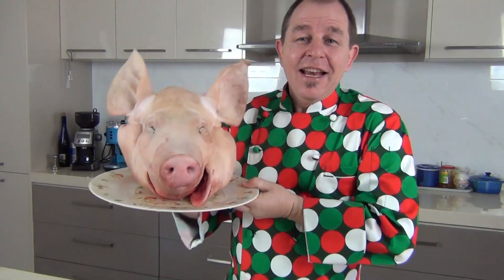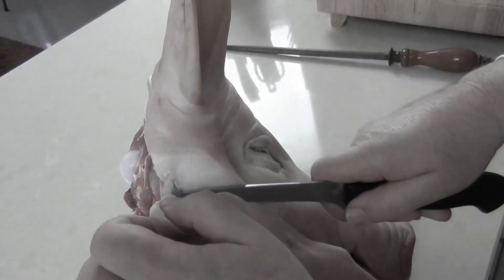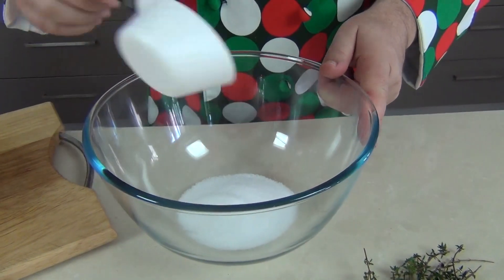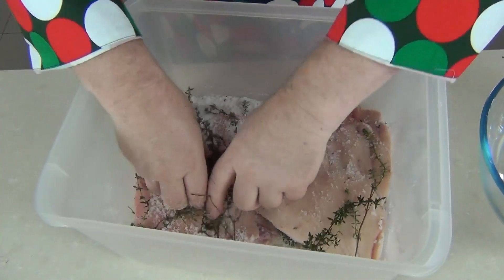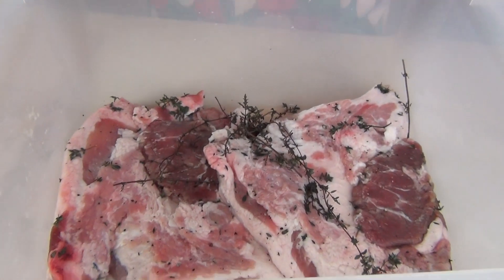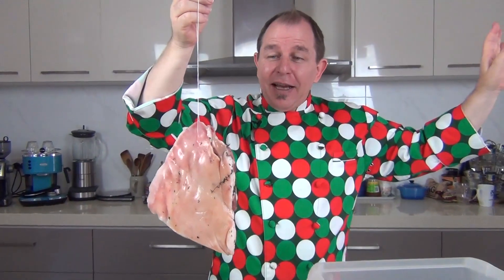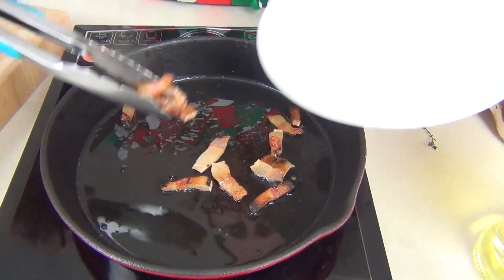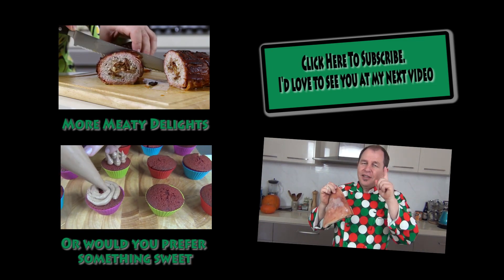Make Guanciale - Cured Bacon from the Pigs Cheek - Meat Series 01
Homemade Guanciale made from the cheek of a pig. Tastes fantastic and is simple to make. Home cured pork couldn't get any better.

Pigs Cheeks
1/2 a cup of Salt
1/2 a cup of Sugar
12-15 Crushed Peppercorns
1/2 a teaspoon of Saltpeter
Some Sprigs of Thyme

Music wanted!!!